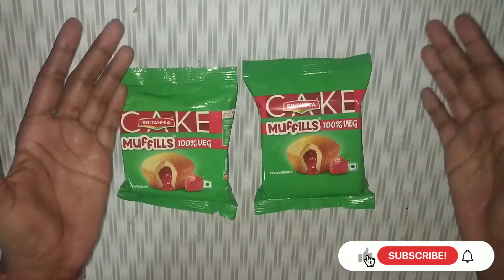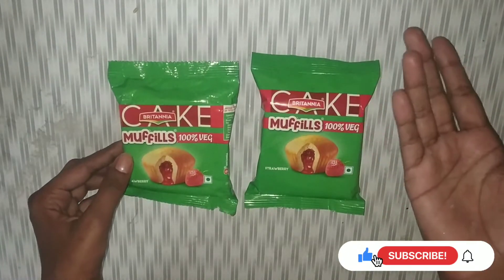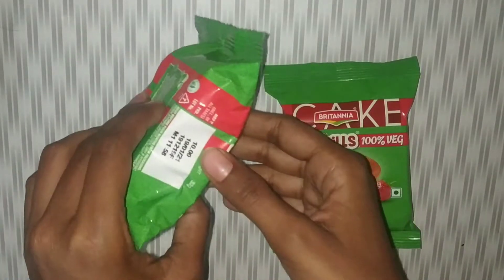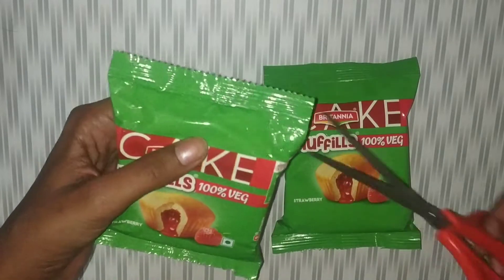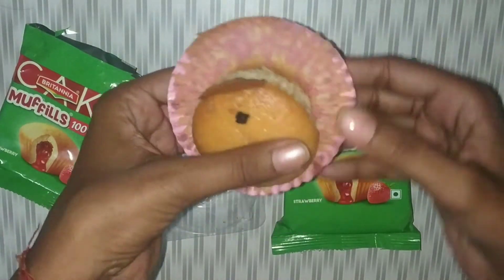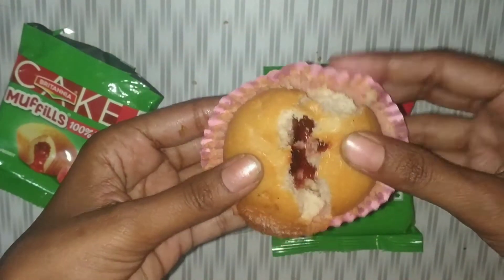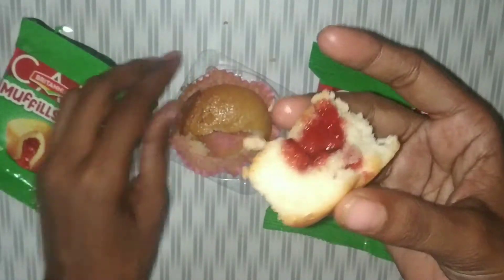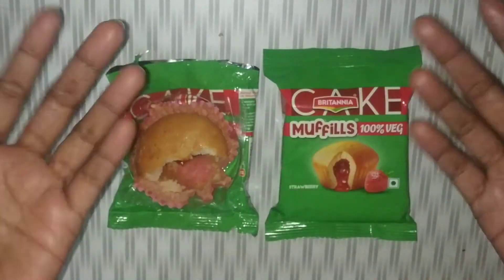Britannia Cake Muffills | Unboxing and Review | Strawberry Flavored cake| The View Review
britannia cake muffills strawberry

Britannia cake review
Britannia cake muffills (strawberry flavour)
Britannia Strawberry Muffills Cakes
strawberry cake
Britannia double choco cake muffins and strawberry cake muffins
britannia cheese star chef